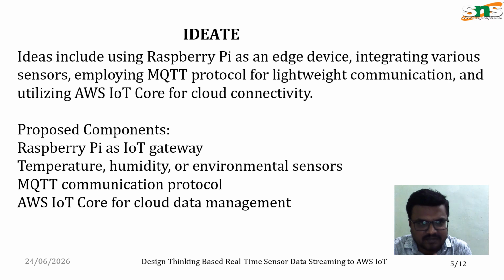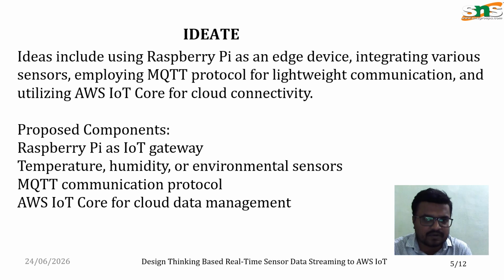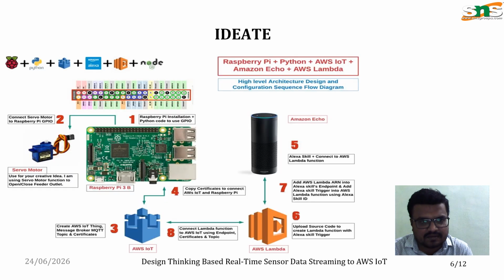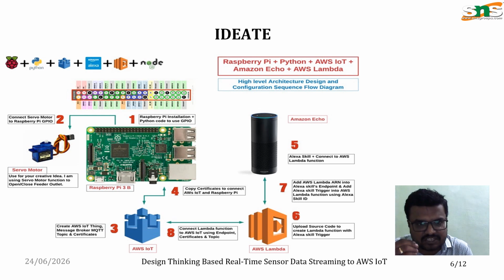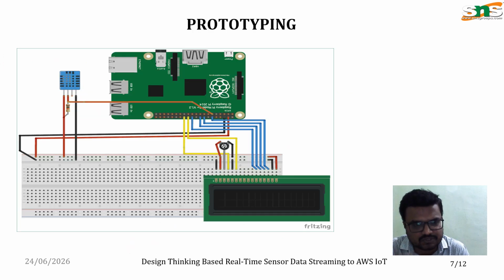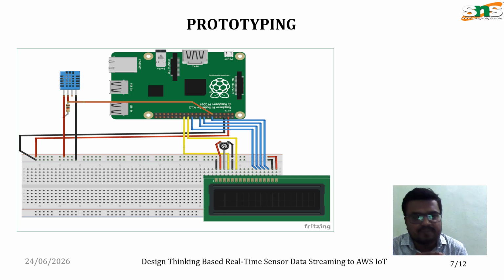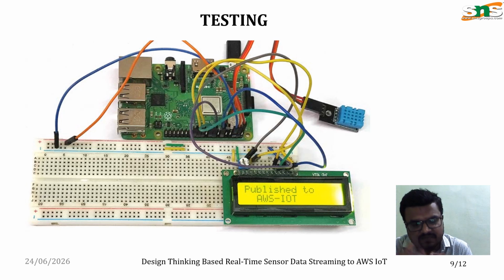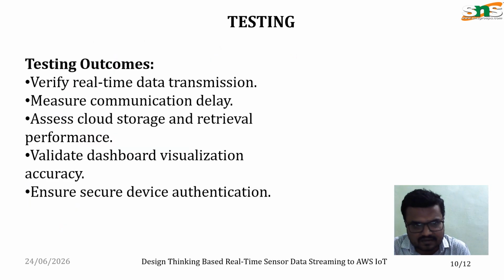DT Activity | Real Time Sensor Data Streaming to AWS IoT | Linear Control Systems | SNS Institutions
Design Thinking-Based Real-Time Sensor Data Streaming to AWS IoT is a user-centered problem-solving approach that applies the five stages of Design Thinking—Empathize, Define, Ideate, Prototype, and Test—to develop an IoT system that continuously collects sensor data, processes it, and securely streams it to Amazon Web Services IoT services for real-time monitoring, analytics, and decision-making.